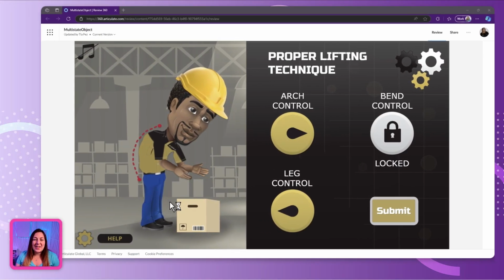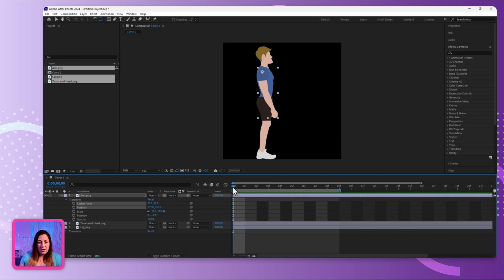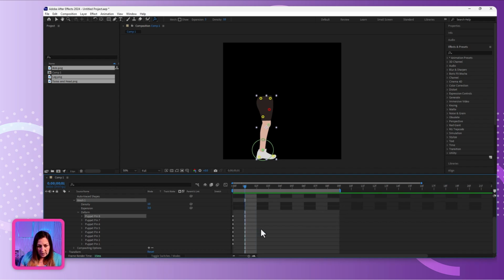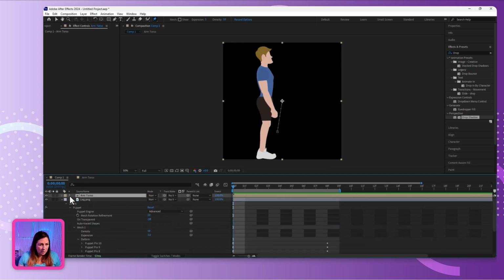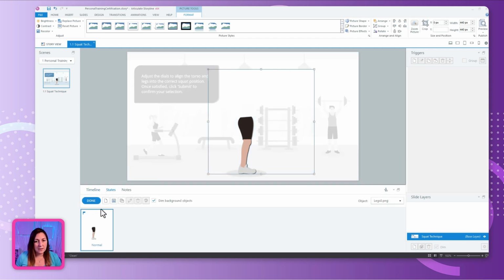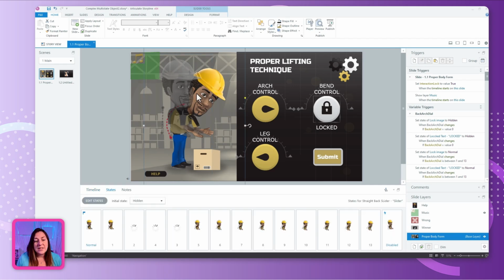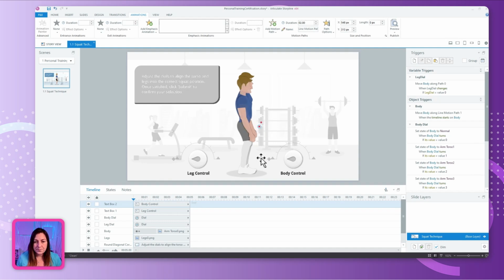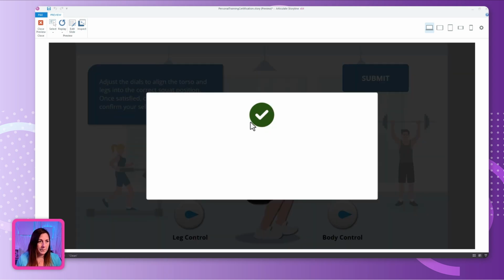Interactive Animation in Storyline: After Effects to Dial Magic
This full-length tutorial walks you through the complete process—from animating in After Effects to syncing that animation to a slider or dial in Storyline. You’ll see how to build a true flipbook-style animation with full control and beautiful motion.

Includes:
✔ Step-by-step After Effects setup + PNG export
✔ Frame-by-frame multi-state object creation
✔ Dial + slider logic for interactive control
✔ Bonus tips on performance and visual polish